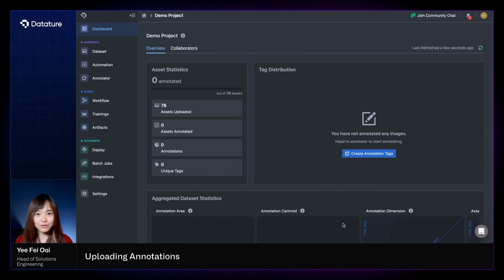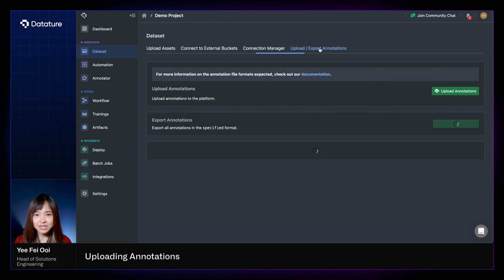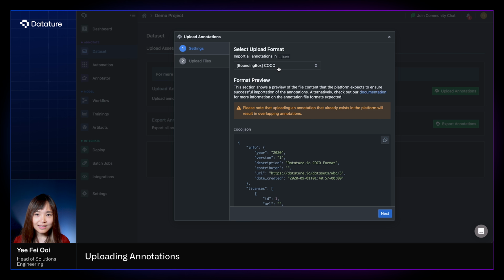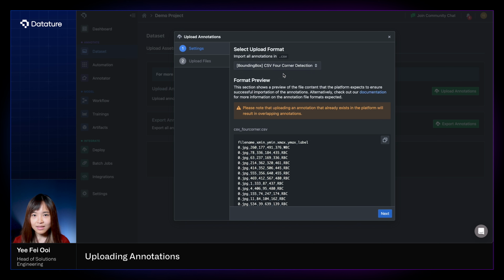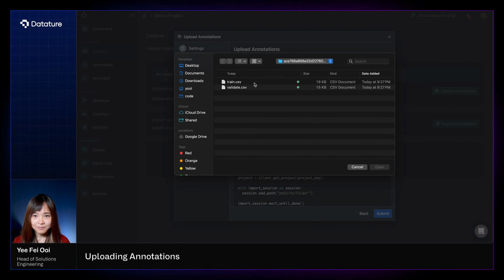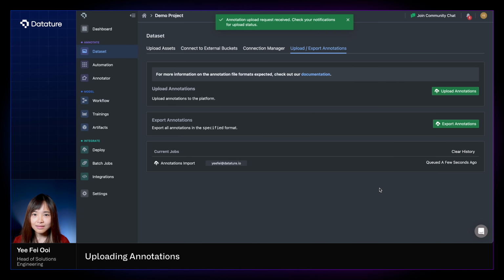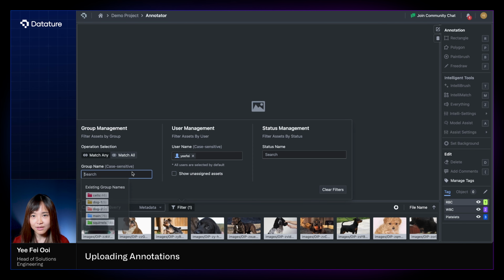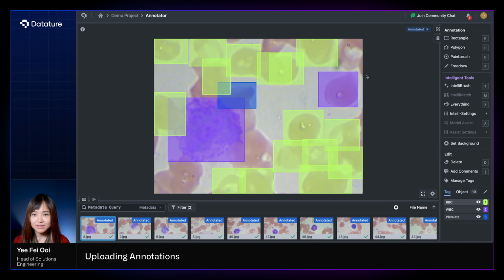Uploading Annotations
Yee Fei will take you step-by-step to learn how to upload your annotations on Datature’s Nexus Platform.

Dive deeper into the content through our:
Developer’s Documentation